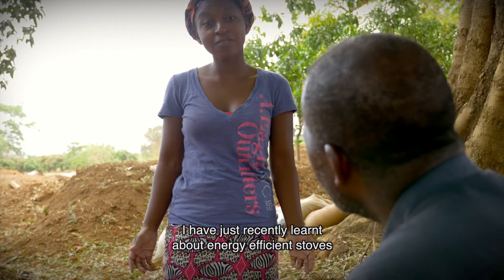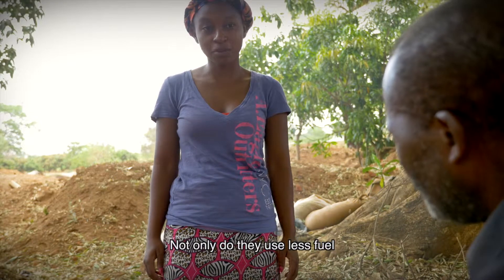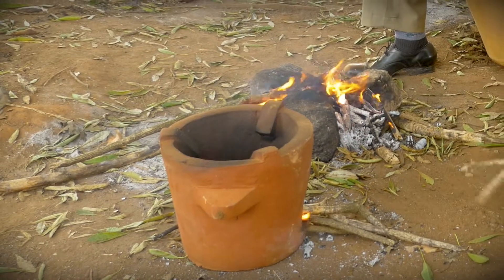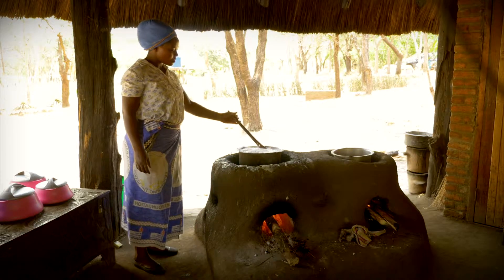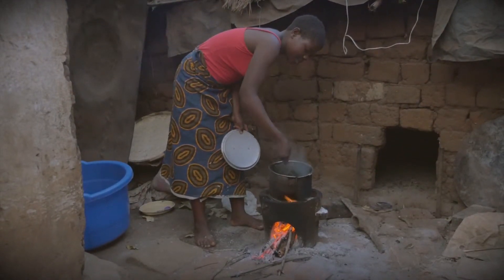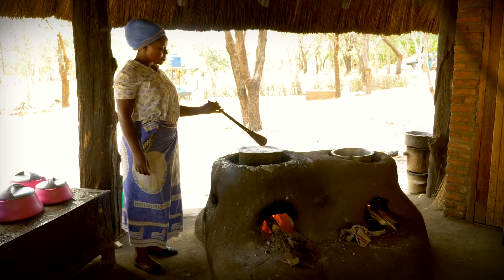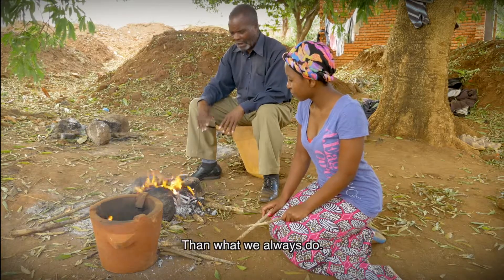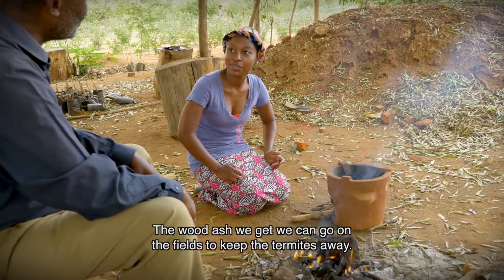FUEL EFFICIENT STOVE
In areas with little, poor, or expensive access to electricity there is a reliance on natural resources for cooking and heating e.g. fire (fire wood, charcoal) which contribute to greater environmental degradation such as deforestation, and poor respiratory health.  By altering the traditional open fire to a closed combustion chamber fire this reduces the amount of wood that is required, reduces burns and accidental spread of fires,. Fuel efficient stoves are a simple means of implementing a combustion chamber. This video demonstrates the use of fuel efficient stoves.